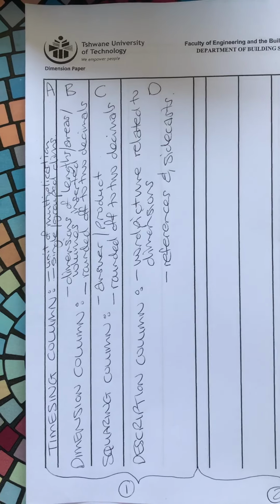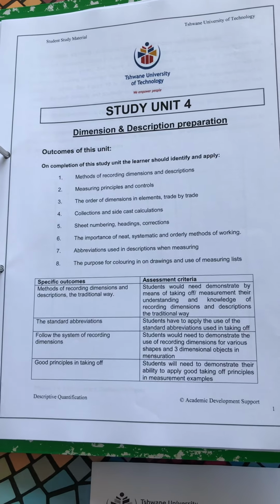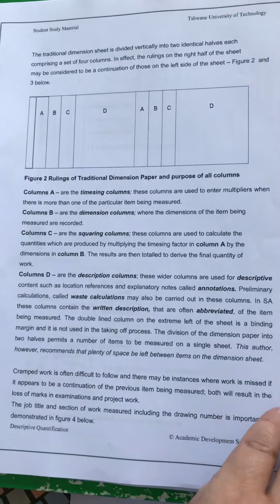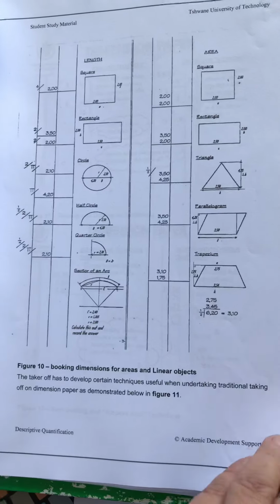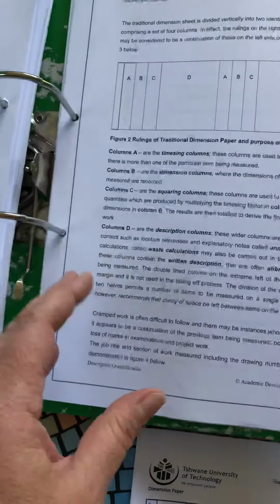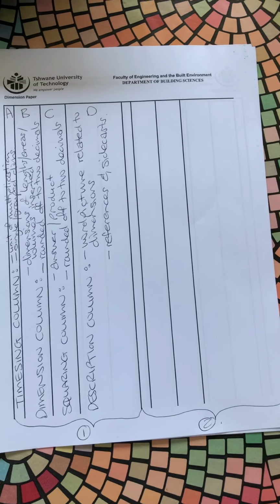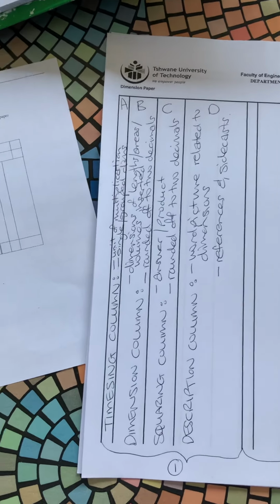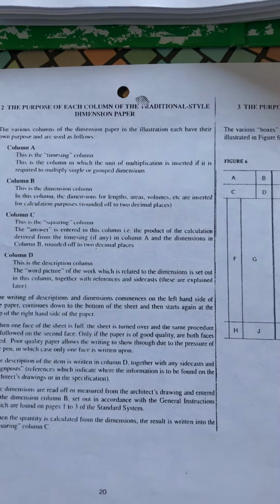QSU105D: Traditional dimension paper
Online class for TUT 1st years